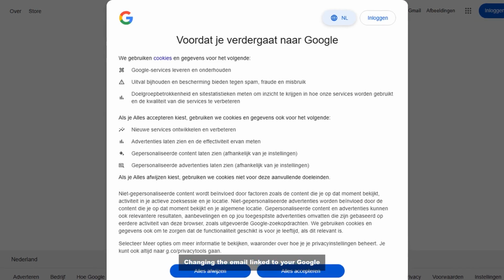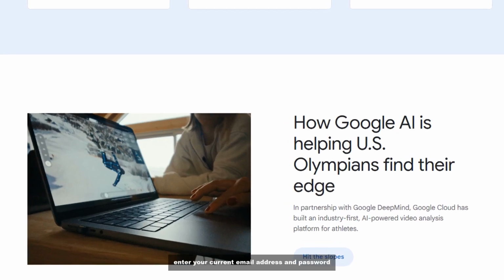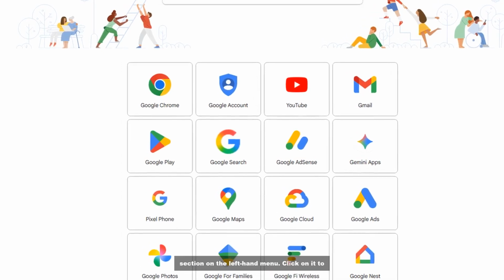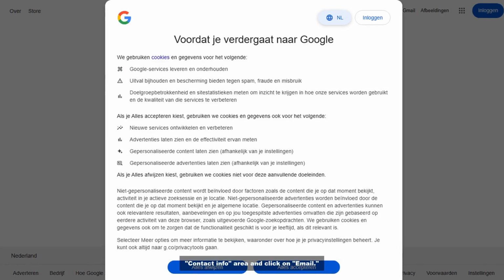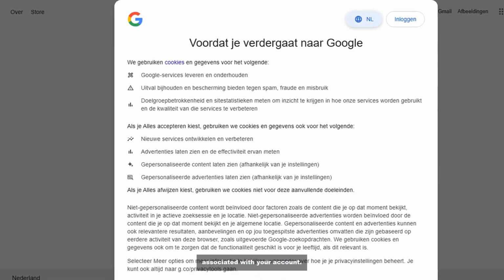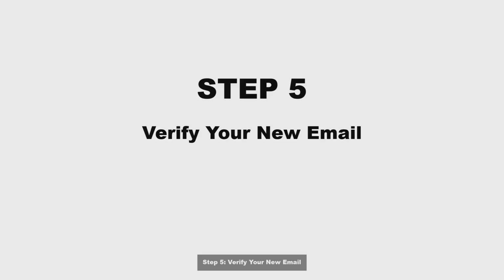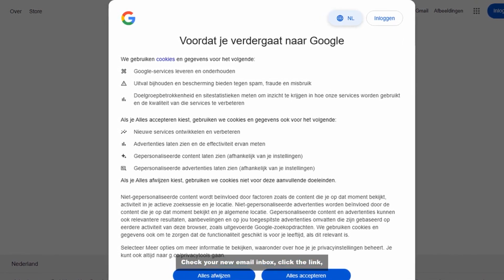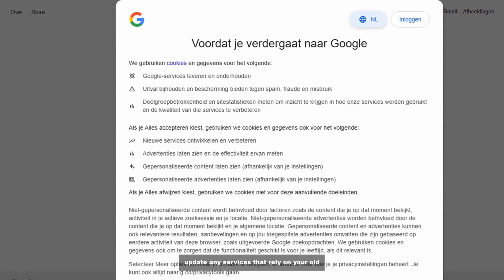How To Change The Email Linked To Your Google Account 2026 (QUICK FIX)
In this video, we will guide you through the process of changing the email linked to your Google Account in 2026 with a quick fix. If you're looking for a simple way to update your email settings or troubleshoot issues, this tutorial is for you.